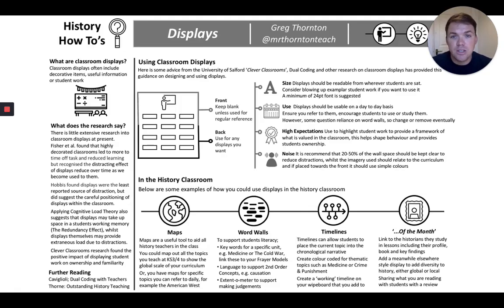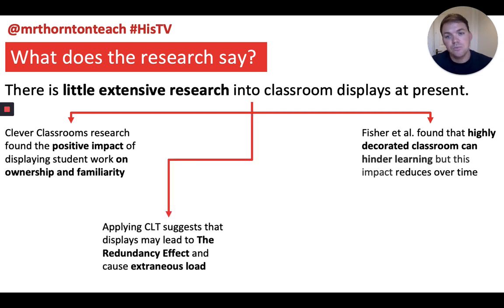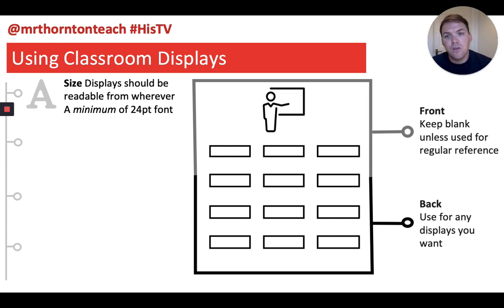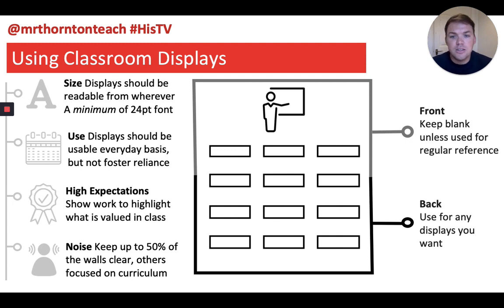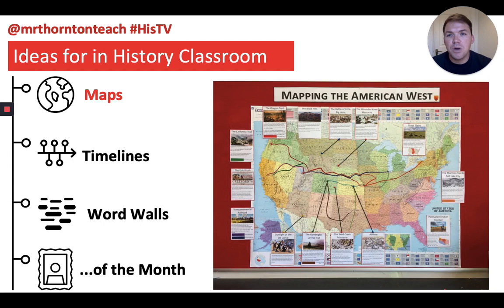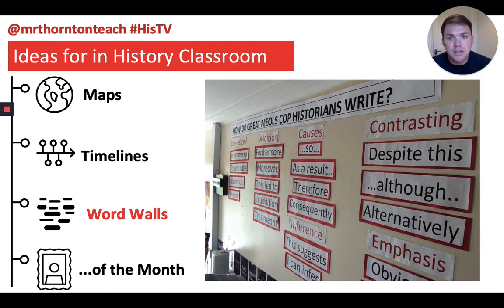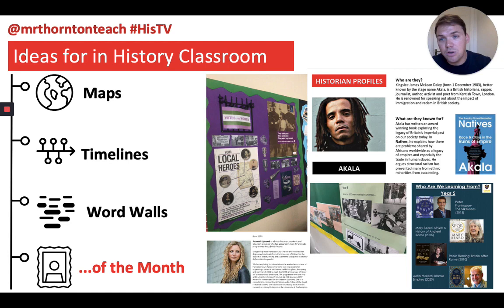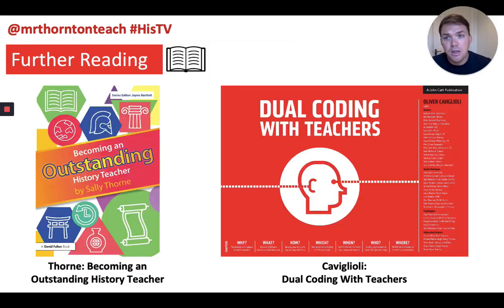Displays History How To's